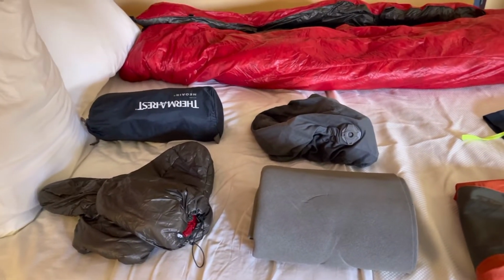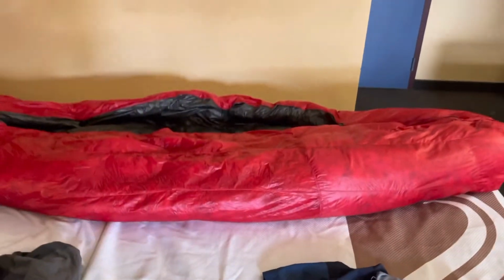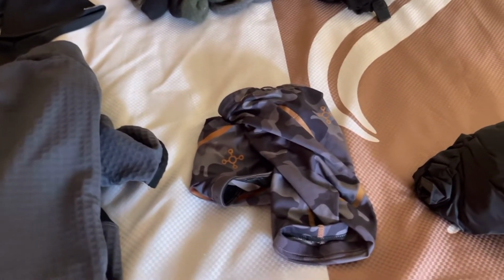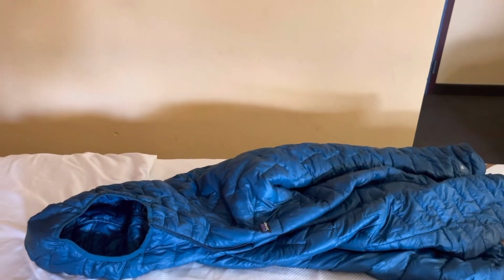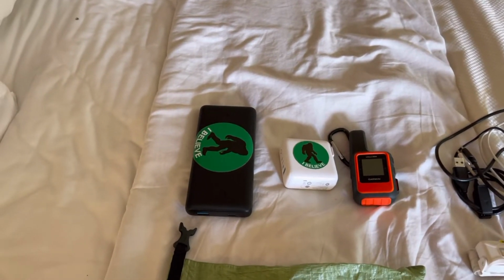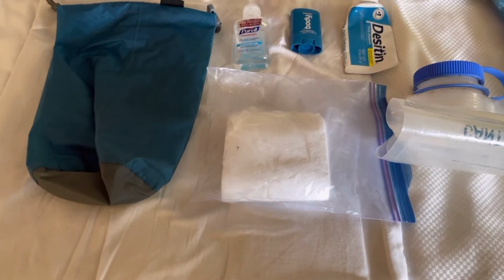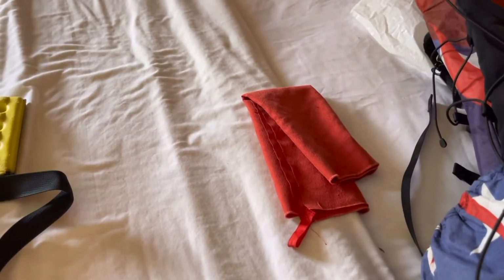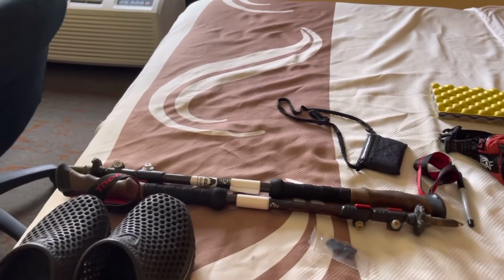Day 83, Gear Update | NOBO Appalachian Trail Thru Hike 2021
NOBO Appalachian Trail Thru Hike Gear review/update after 1100 miles